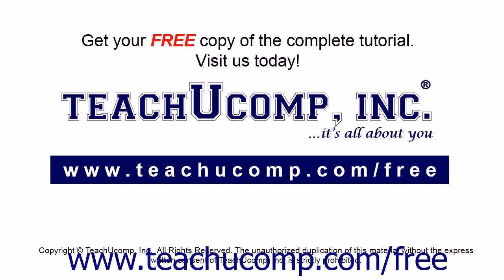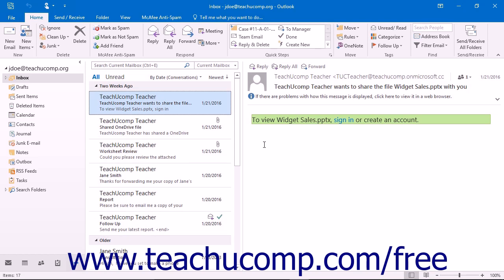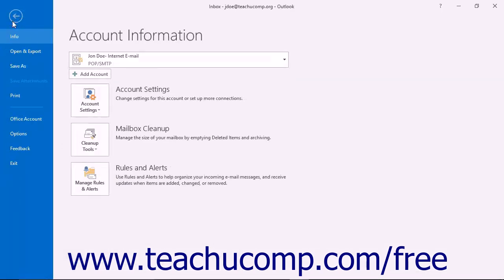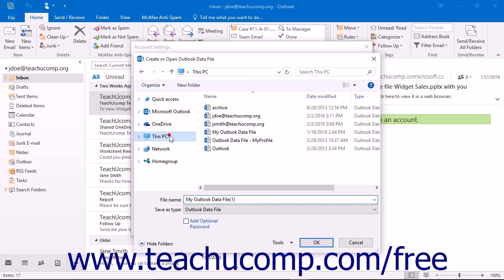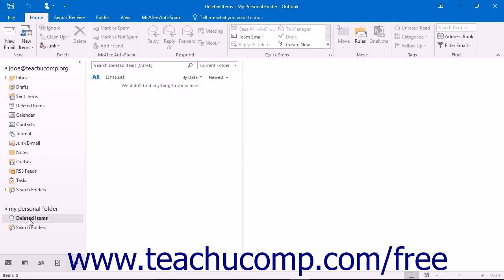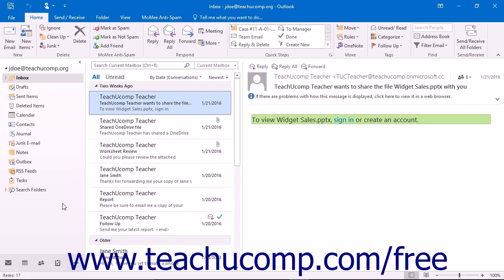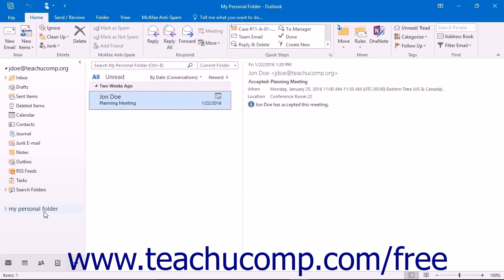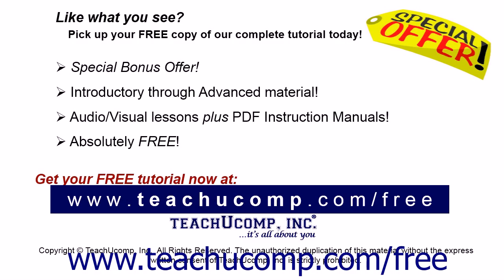Outlook 2016 Tutorial Creating a Personal Folder Microsoft Training Lesson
Learn about Creating a Personal Folder in Microsoft Outlook - the most comprehensive Outlook tutorial available. Visit us today!